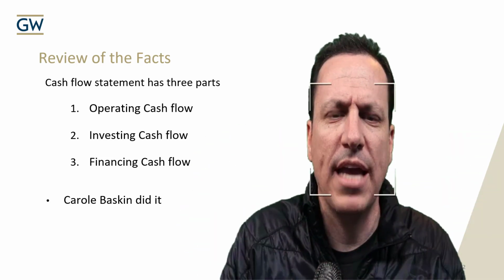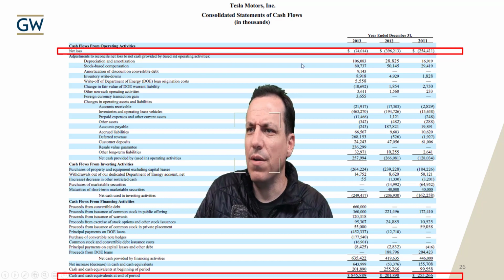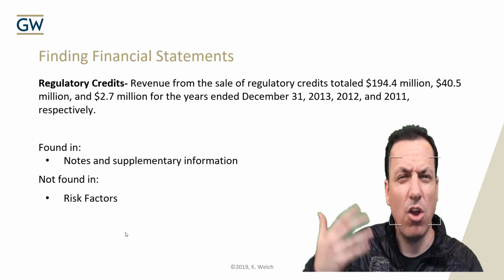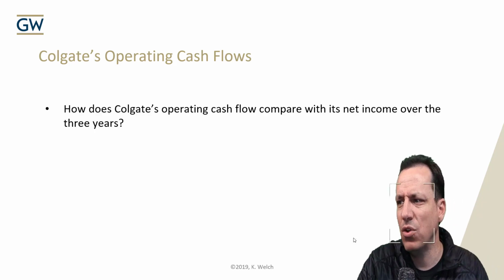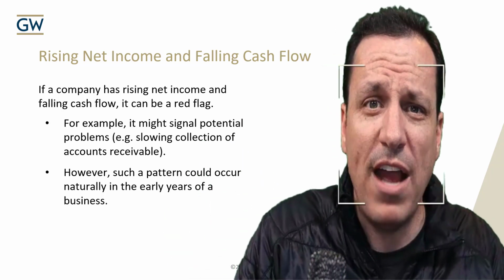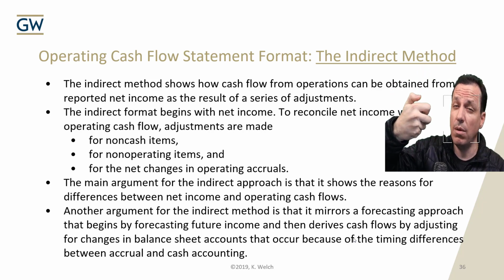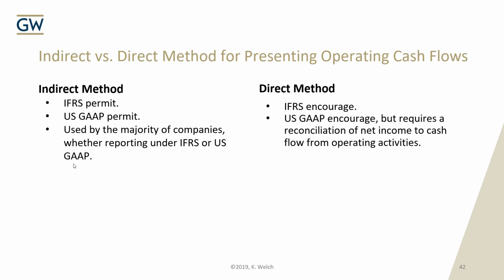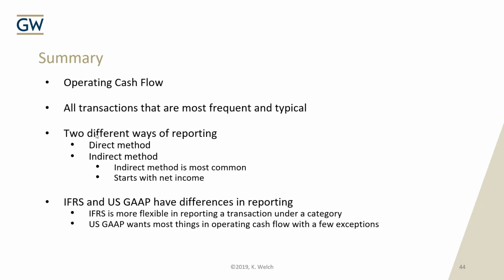Cash Flow Statement - Operating Cash Flow - Indirect Method vs. Direct Method